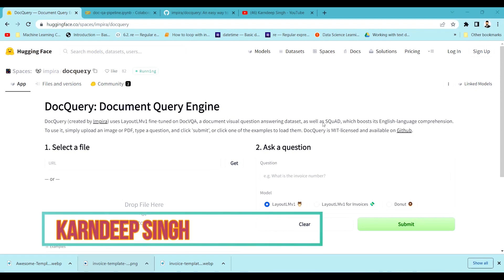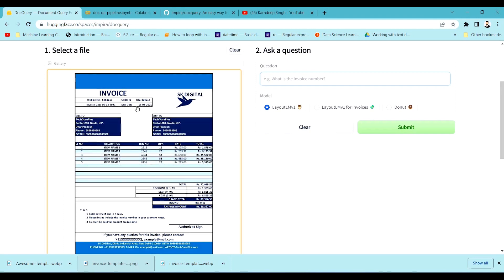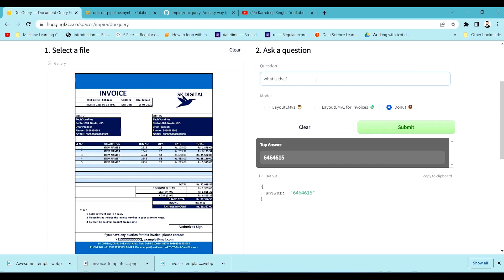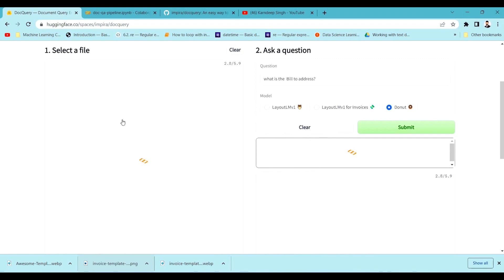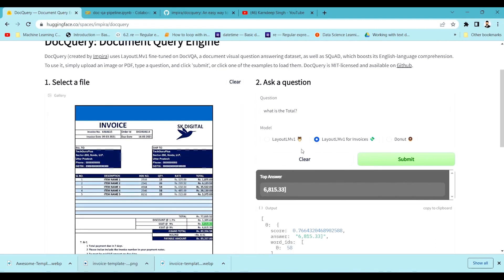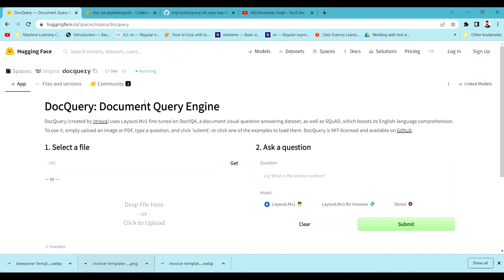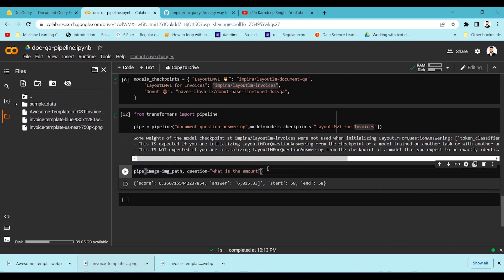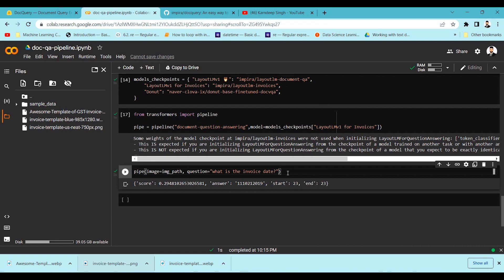Extract key Information from Document using Hugging Face DocQuery Pipeline | PDF | LayoutLM | Donut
Document Visual Question Answering (DocVQA) or DocQuery: Document Query Engine, seeks to inspire a “purpose-driven” point of view in Document Analysis and Recognition research.

You can now parse PDFs of documents and invoices to get answers using the Hugging Face document-question-answering pipeline!

✅ Recommended Books to Read on Machine Learning And Deep Learning:

👉 1. Natural Language Processing
👉 4. Practical Machine Learning for Computer Vision